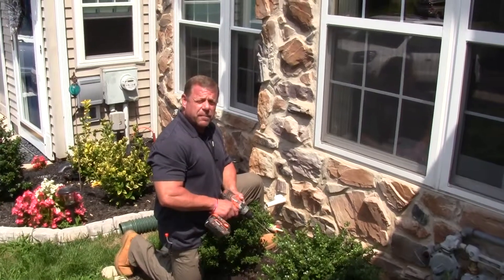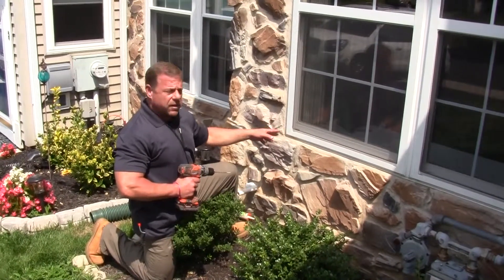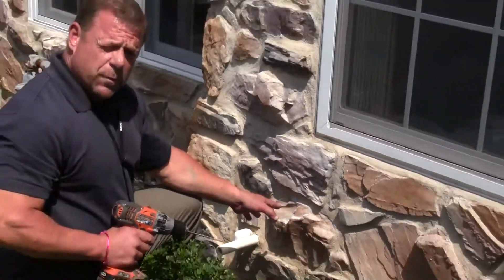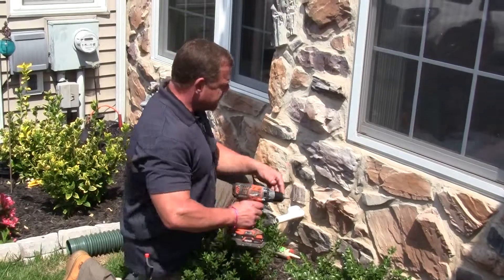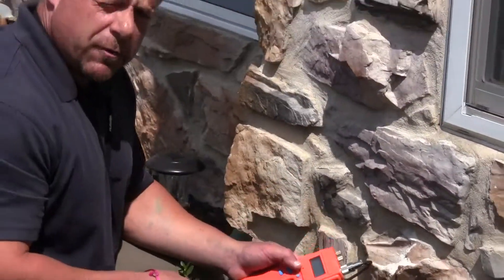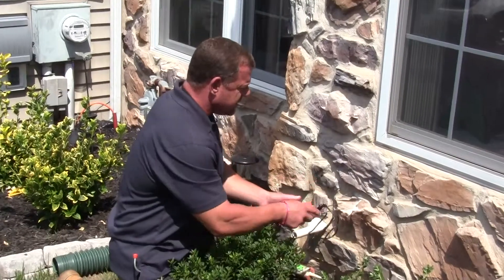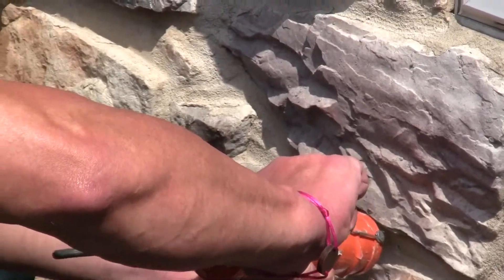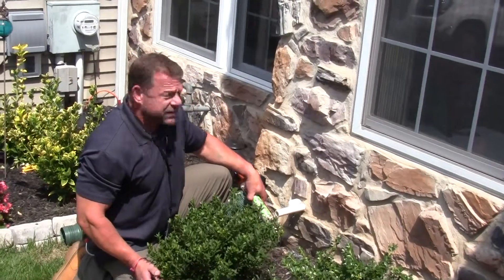How to do an invasive stucco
This short video is compliments of Lunny Environmental. You can visit us at LunnyEnvironmental.com for more information on our services.